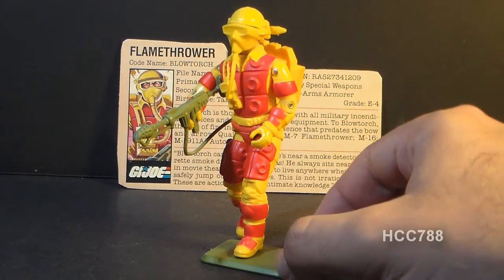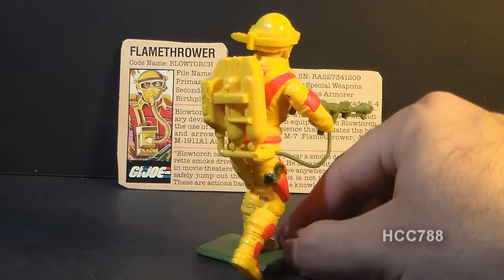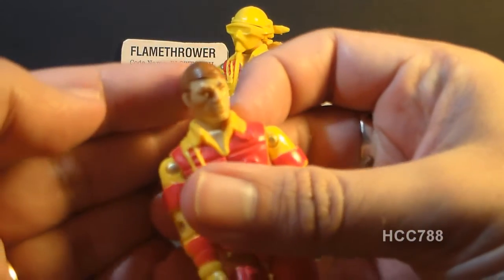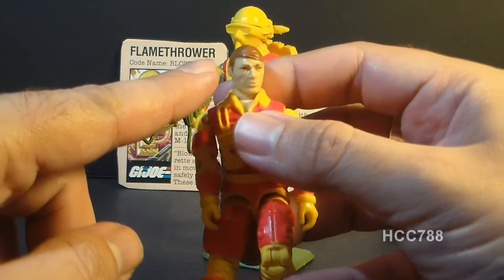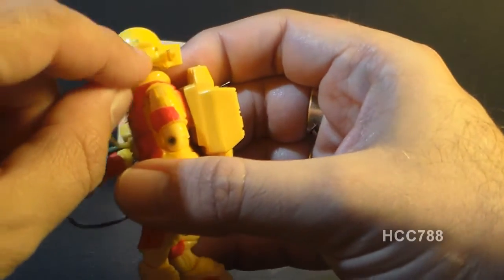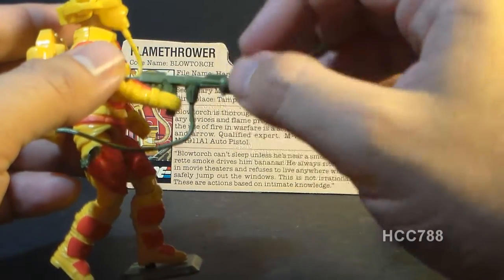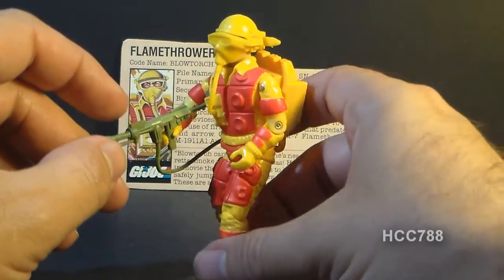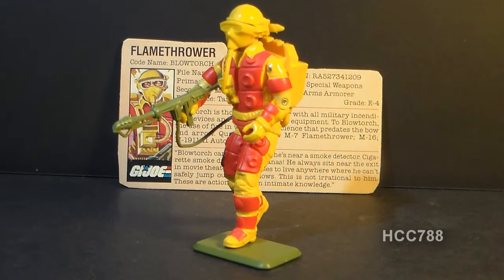HCC788 - Quick shot! 1984 BLOWTORCH - vintage G. I. Joe toy! HD